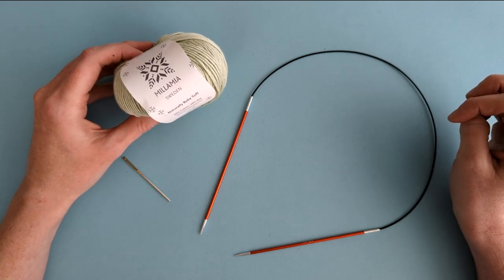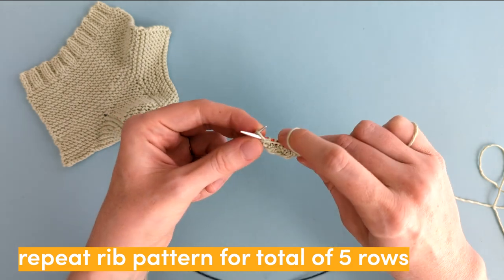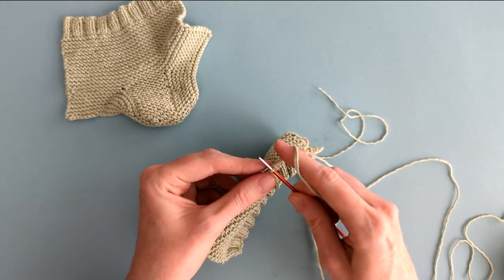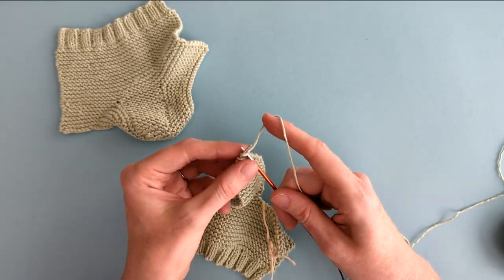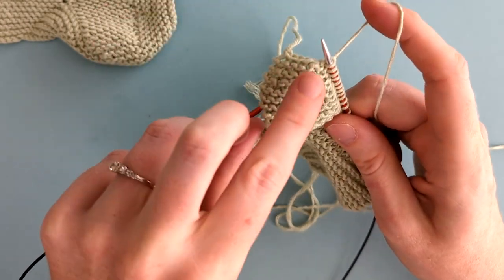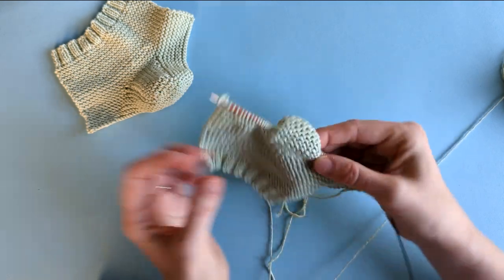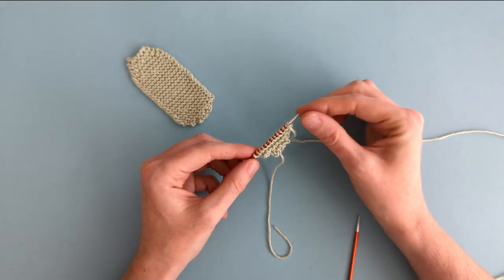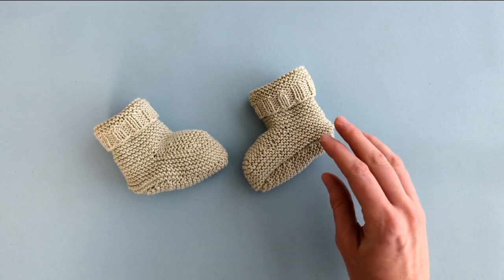CUTE ALERT! How to Knit Baby Booties - SUPER EASY!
There's nothing cuter than a pair of baby booties and they've never been easier to knit! Follow along with Emma as she shows you how to knit baby booties. Using a beginner pattern from Paintbox Yarns, this is super simple to follow and has adorable results!

Chapters:
00:00 Intro
00:25 Casting on
01:01 Rib cuff - Row 1
01:36 Rib cuff - Row 2
02:19 Rib section: decrease row
04:30 In-step
05:45 In-step decrease
07:47 Picking up in-step stitches
12:25 Last section of garter stitch
13:23 Starting the sole section
15:08 Sole: main section
17:16 Seaming tip